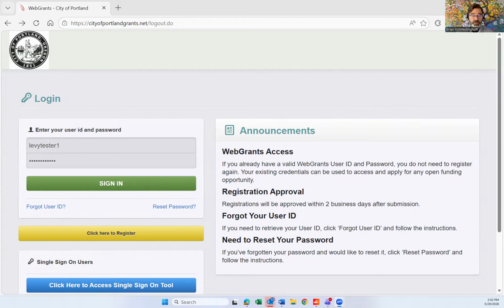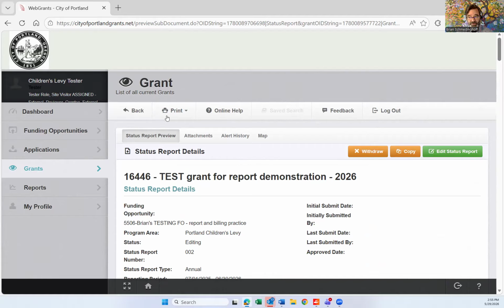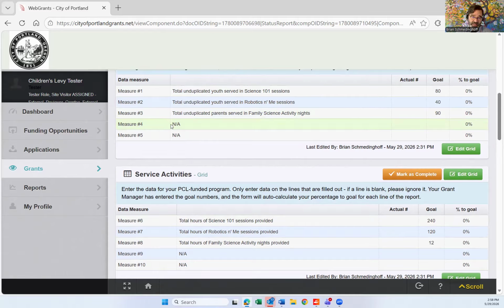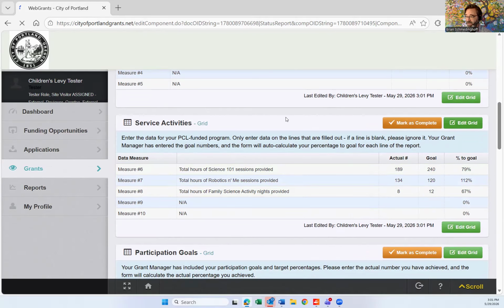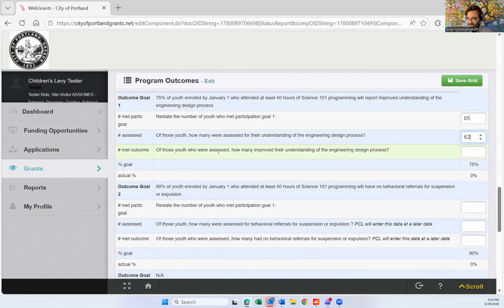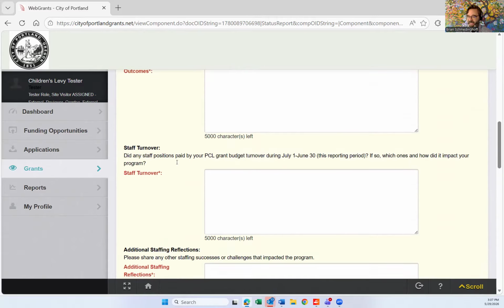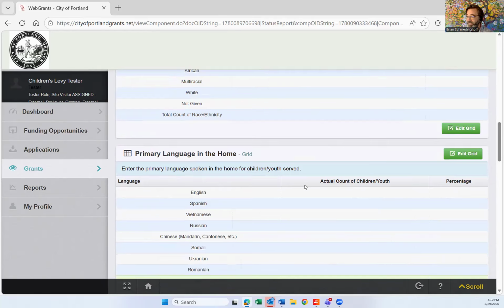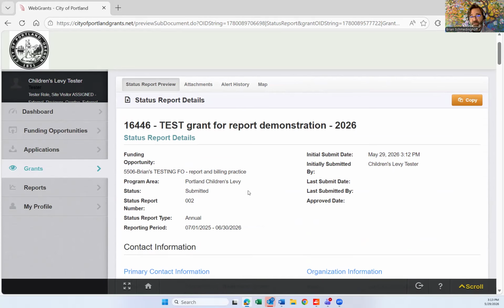Webgrants annual report guide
Watch this how-to guide for assistance in submitting PCL annual reports in WebGrants.